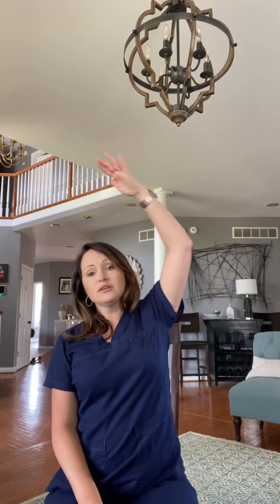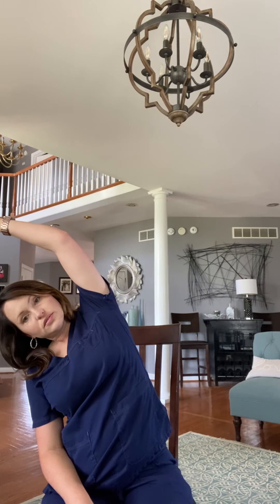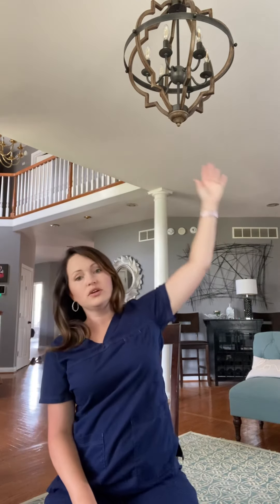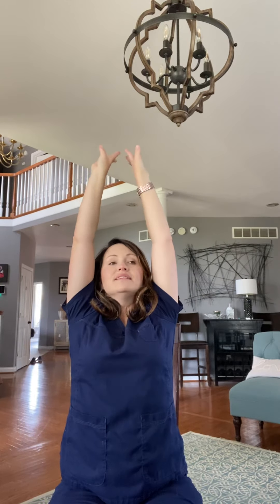Bedtime Stretches for COPD and other Breathing Disturbances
Bedtime Stretches for those suffering from COPD, Emphysema, Asthma, Pulmonary Fibrosis, Bronchiectasis, and Covid-19.